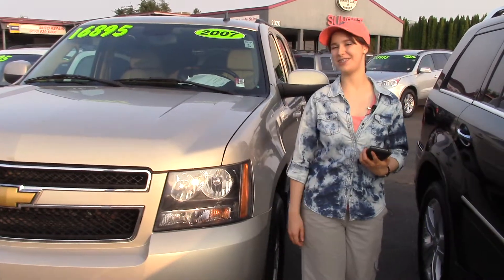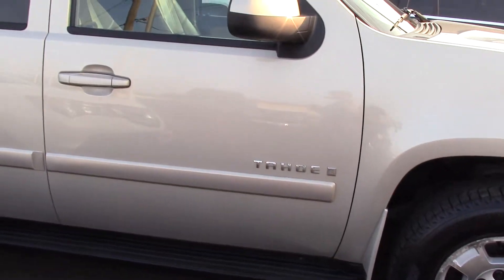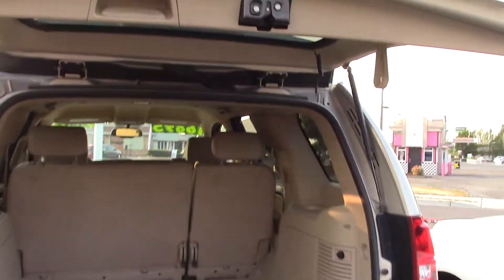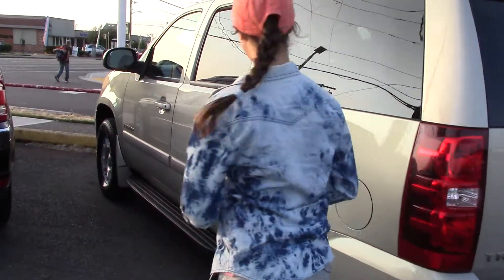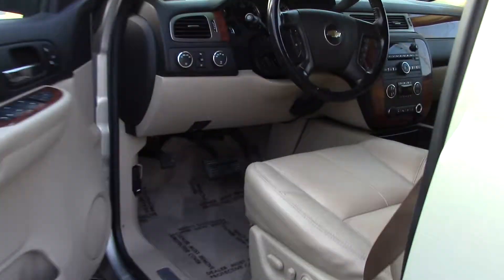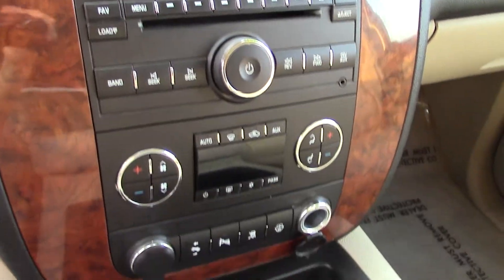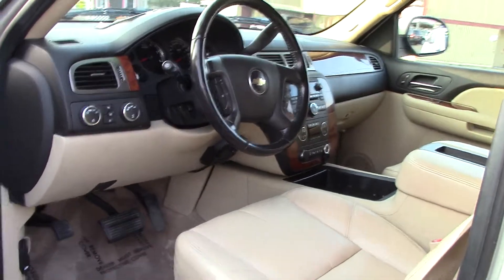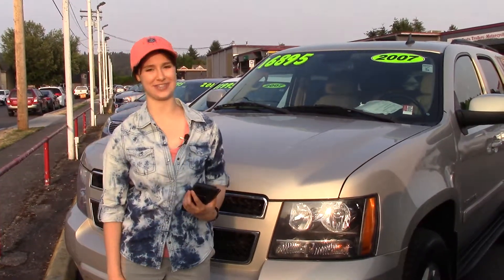2007 Chevrolet Tahoe LT (Stock #97794) at Sunset Cars of Auburn